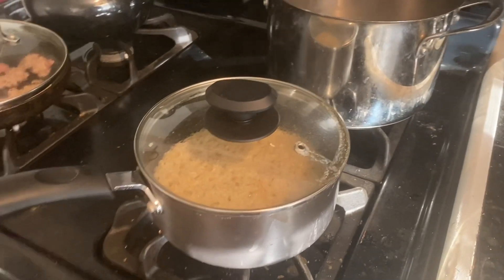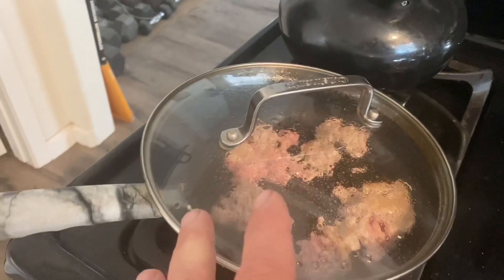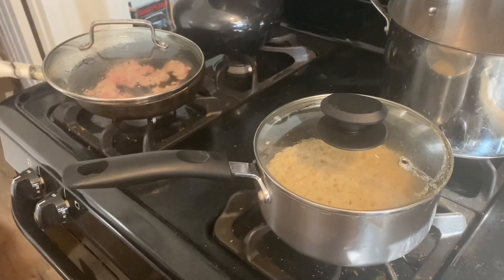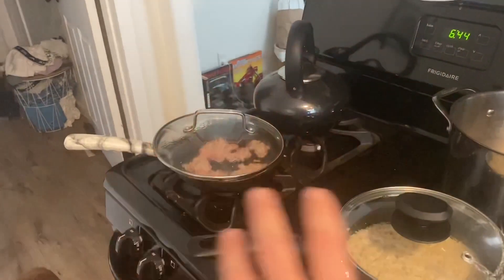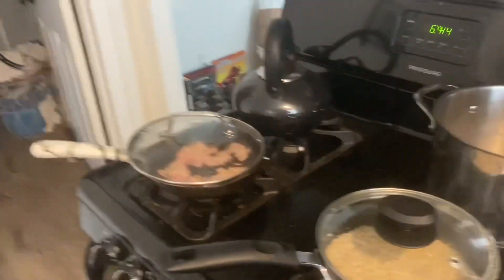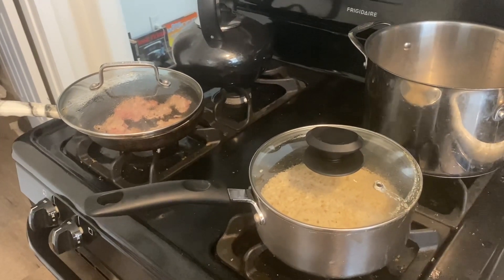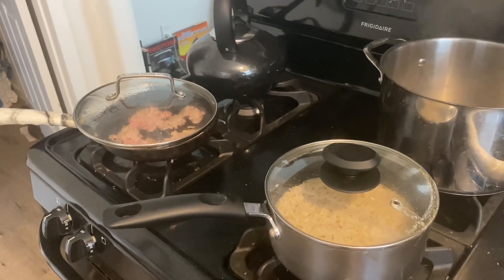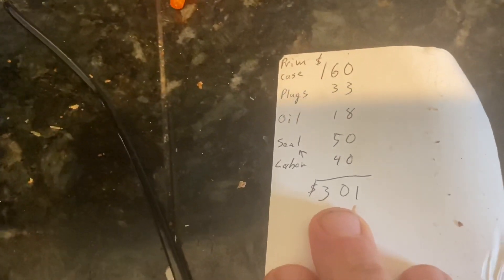Primary Compensator Issues (I think), with my H-D Slim: Update